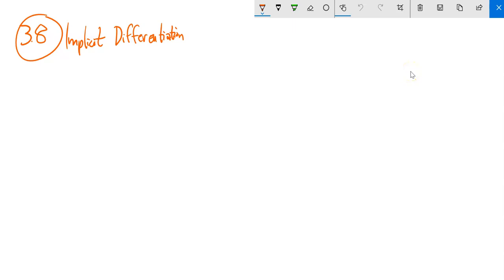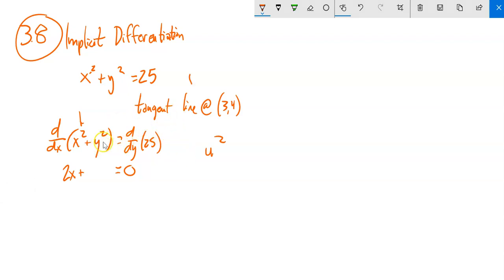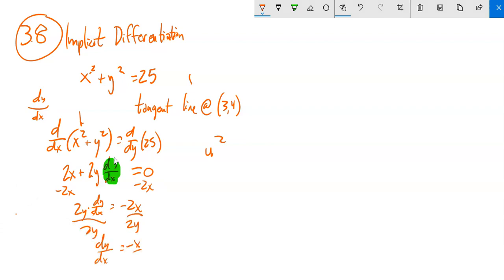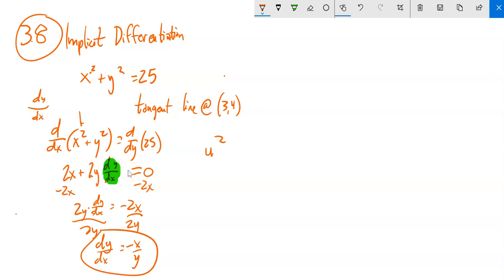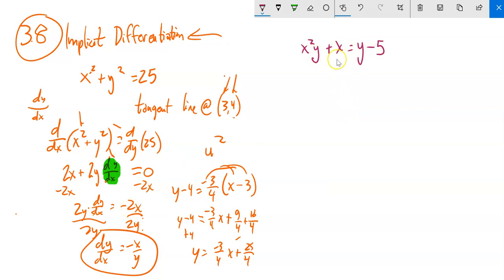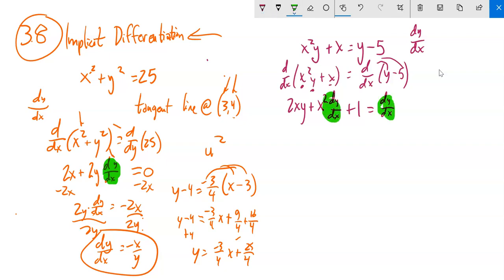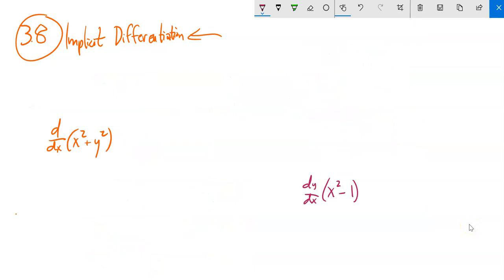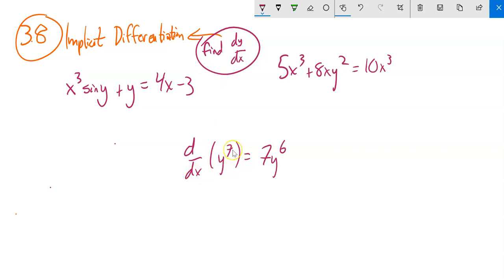m151 lecture 3 8